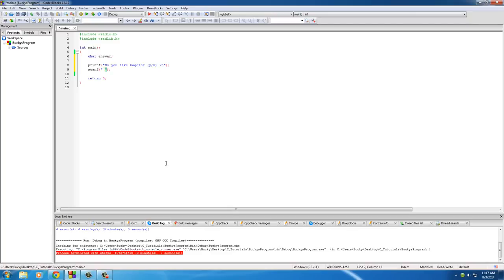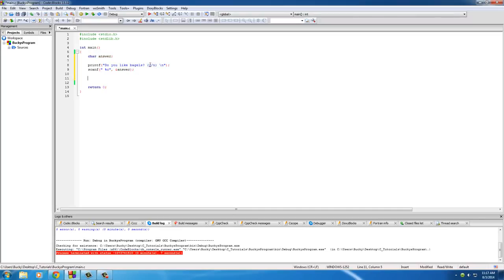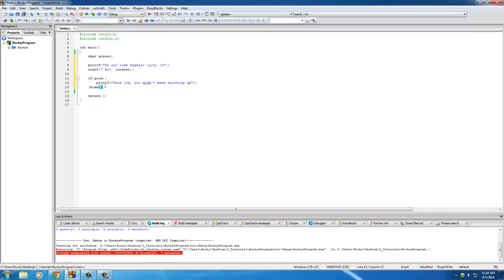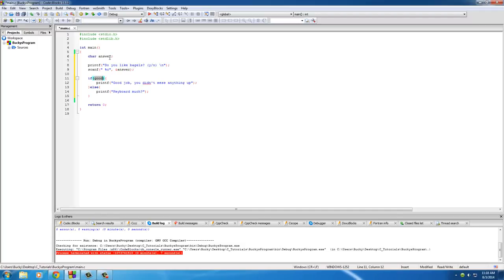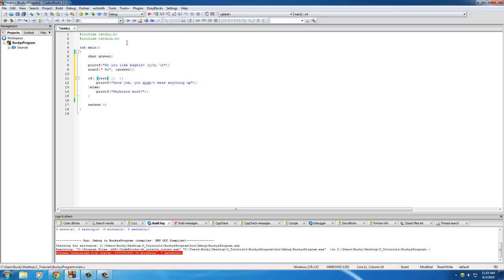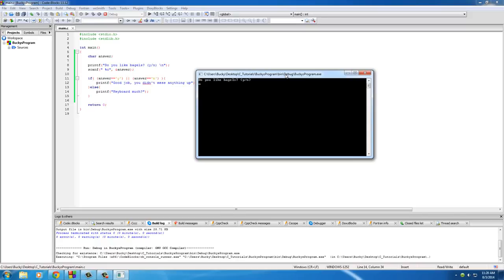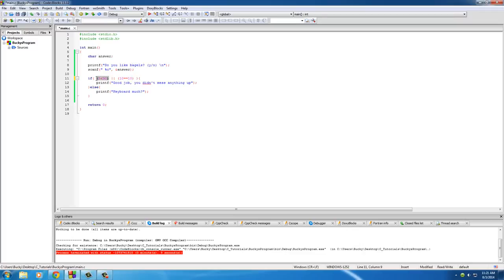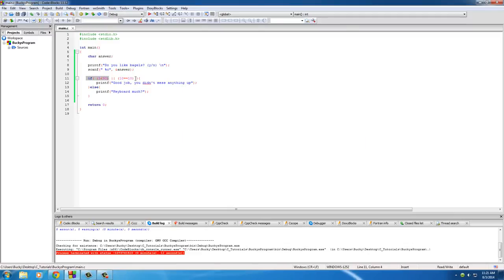C tutorial 22 / or